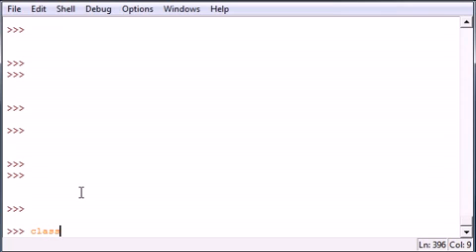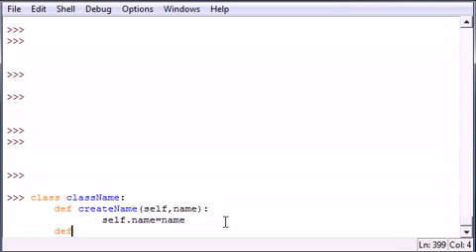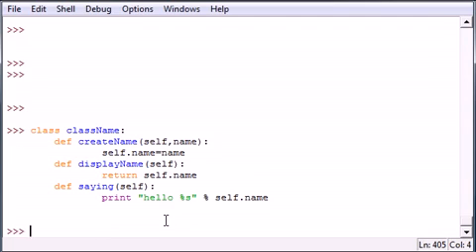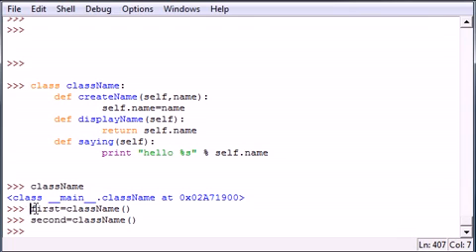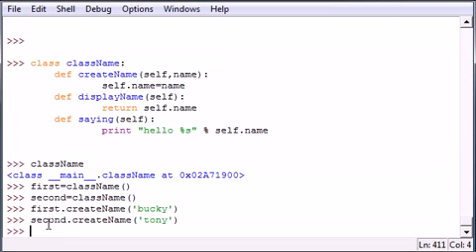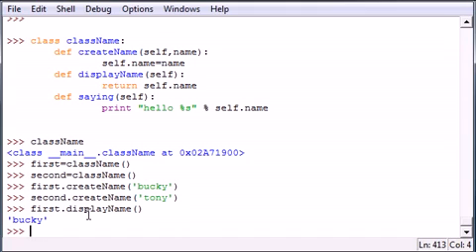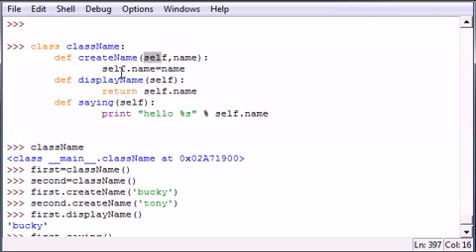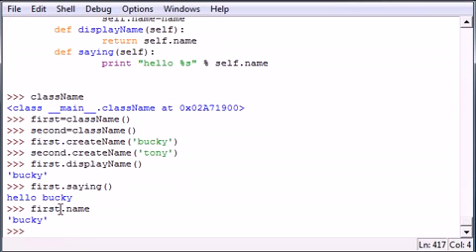Python Programming Tutorial 33 Classes and Self